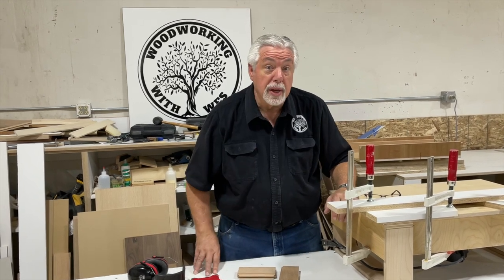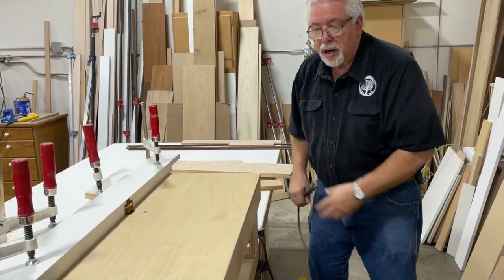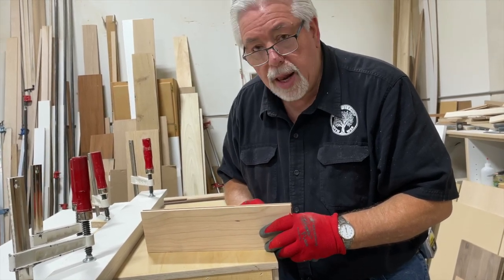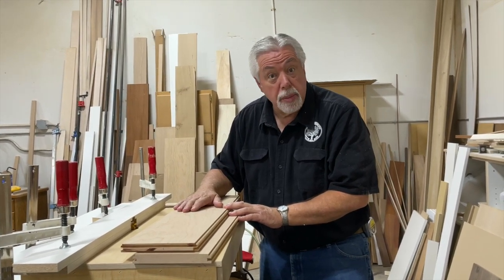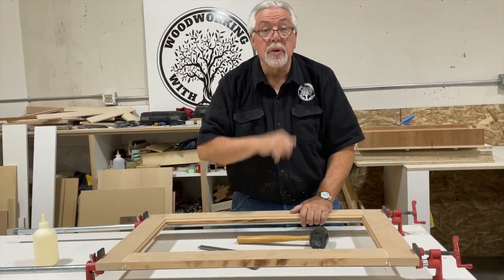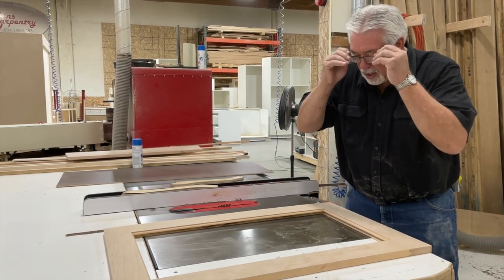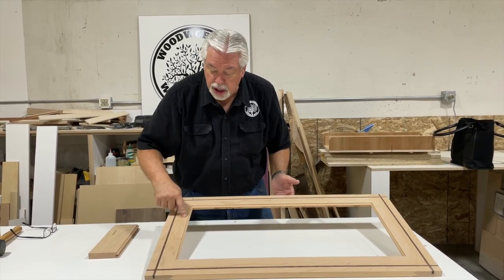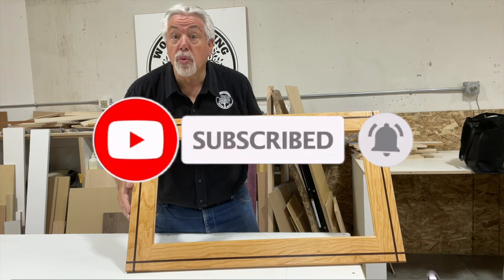Build A Beautiful Custom Picture Frame - Any Size You Need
Make a statement piece in your home showing off your woodworking skills and art work at the same time.
Whether it's a gallery wall or a single picture you are after, custom frames add personality and creativity to your space.  Also, don't forget to frame well deserved awards and certificates !